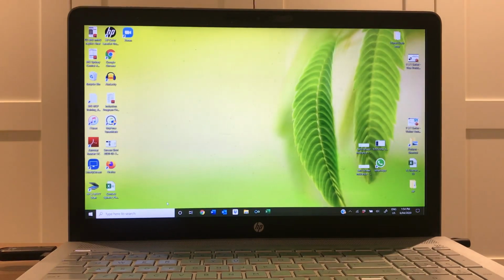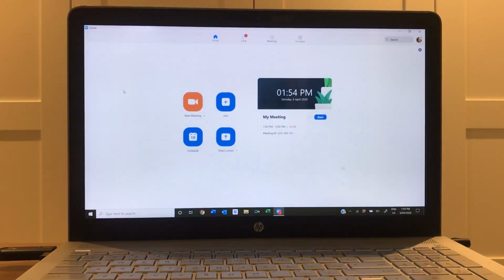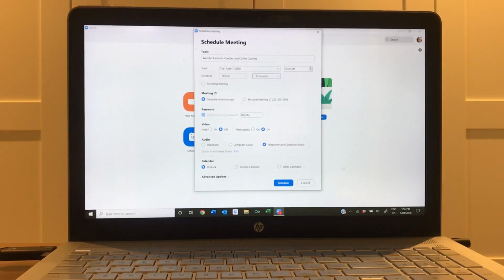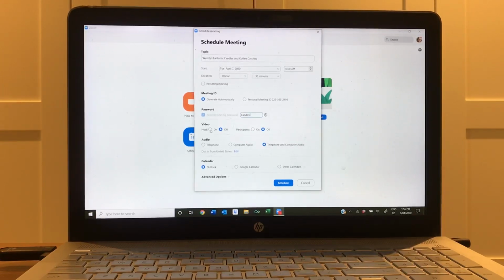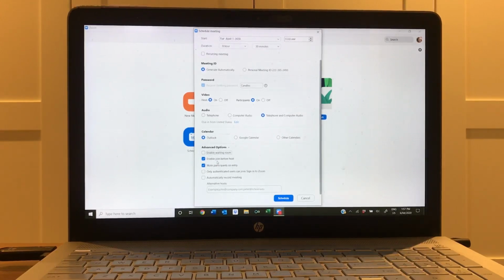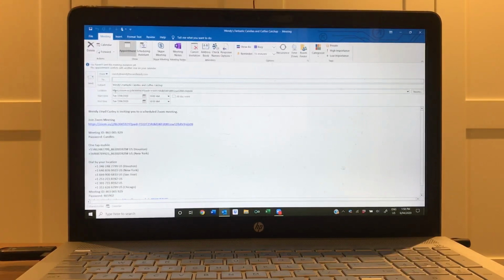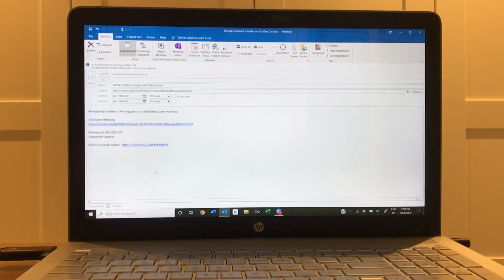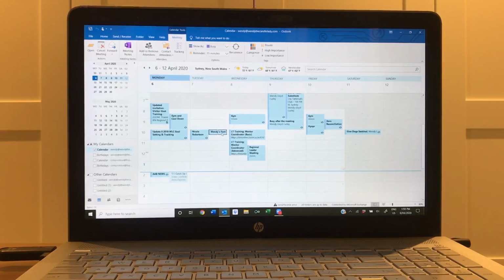Introduction to Zoom Part 3/3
Introduction to Zoom: Part 3: How to schedule a Zoom event. Part 3 of 3.